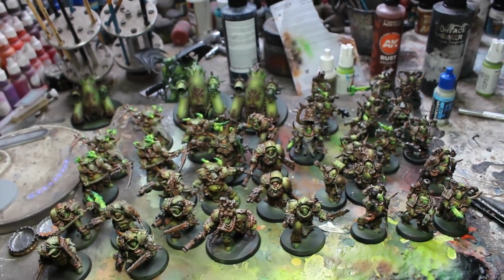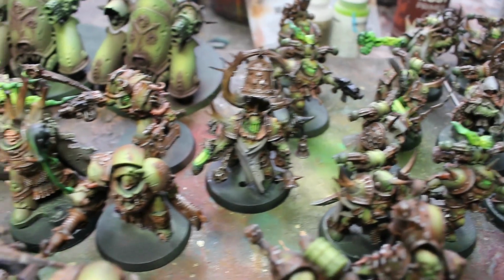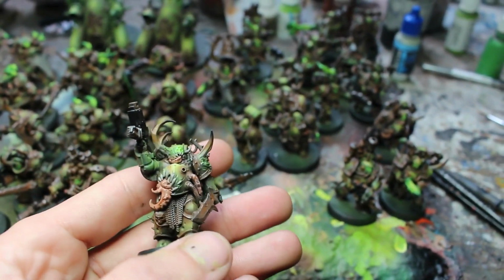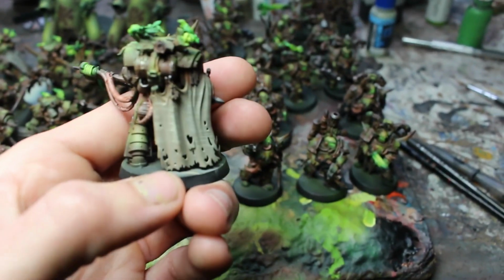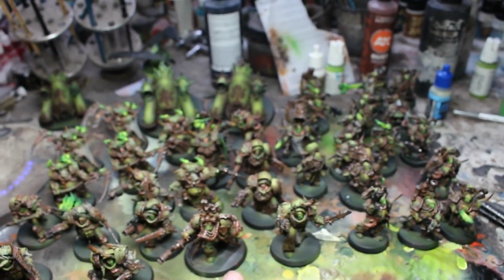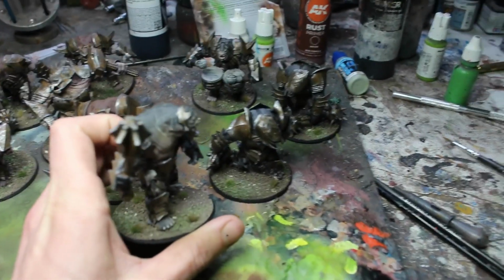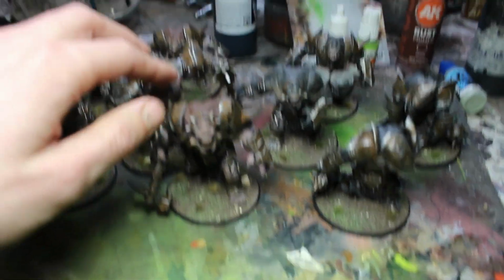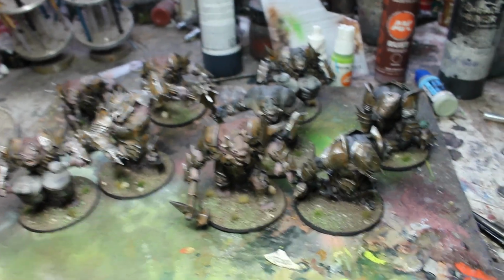Ticos Weekly 11 Nurgle is here ! More Trolls and Minihammer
Hey there !

This week at Ticos Minis...
The Nurgle army is well on its way and should be finished early next week.
In Middle Earth, the Trolls of Mordor are entirely done so I can move n to the Beasts of Gorgoroth.

And finally, some minihammer !